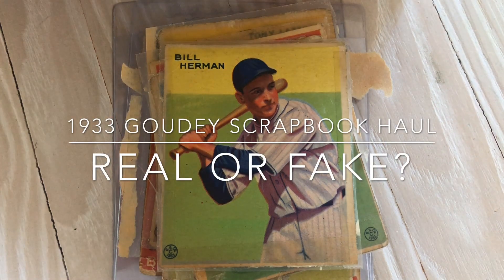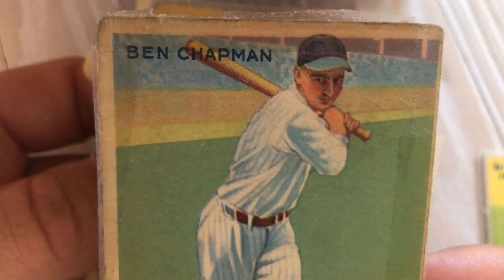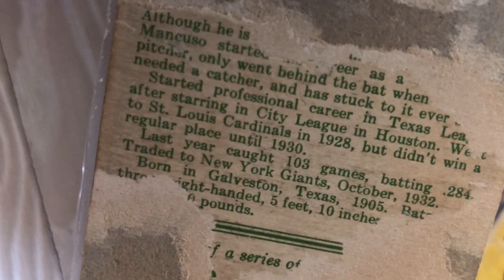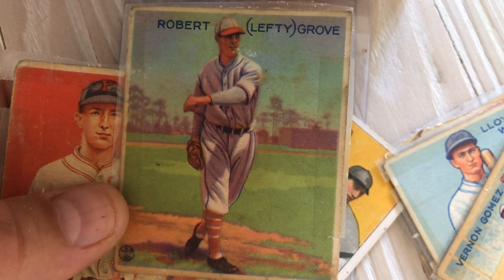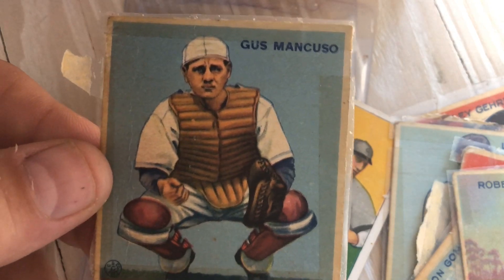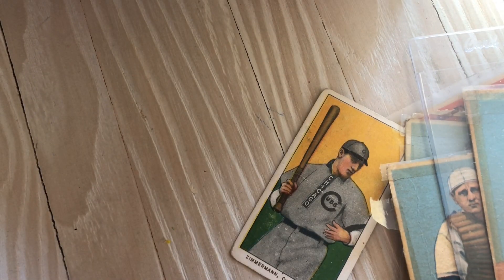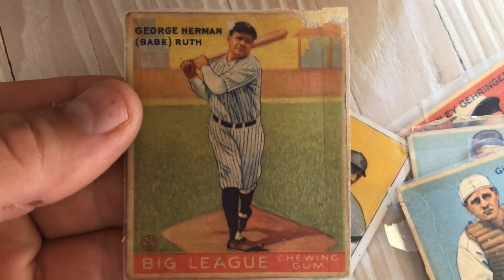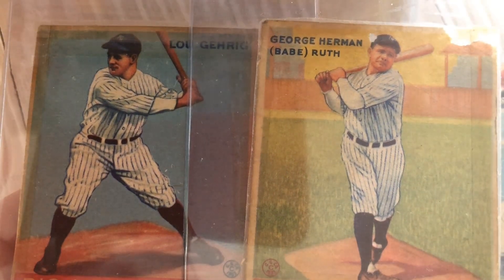1934 Scrapbook Containing Goudey Gum Cards - Close-up Reviews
Taking a closer look at the cards from the scrapbook I opened in my previous video. FWIW - At subscriber thresholds of 800,900 and 1000 I'll be giving away 3 of these HOF cards to commenters and subscribers to my channel. Im not totally sure how to pick who gets it since its not really fair to give it to the hundred count subscribers - so please give me any ideas on how to fairly give out cards in the comments. I will be getting these graded and authenticated - the excitement is assuming these are real. If they are not - it's a bit less dramatic :)

High resolution photo of the card fronts